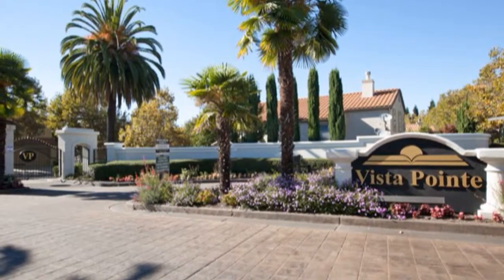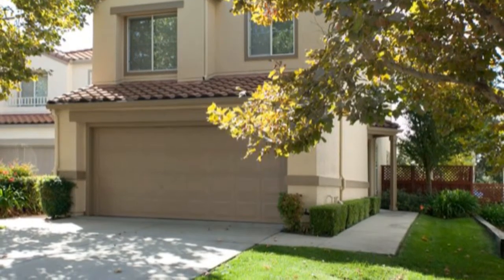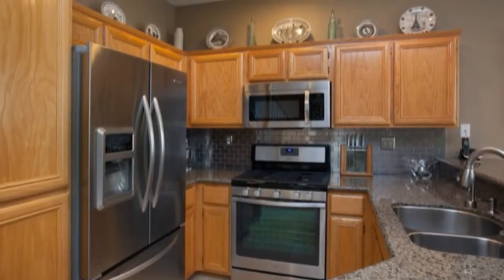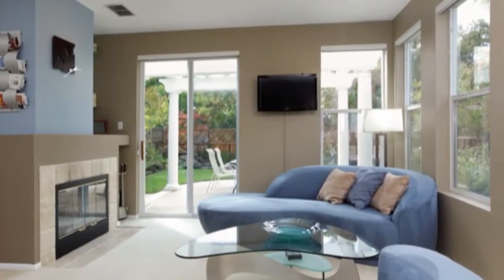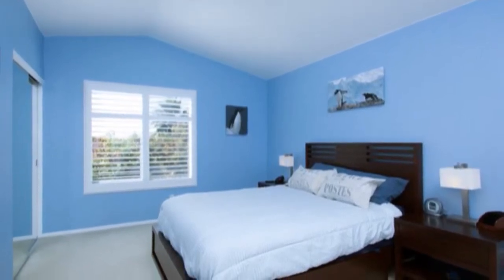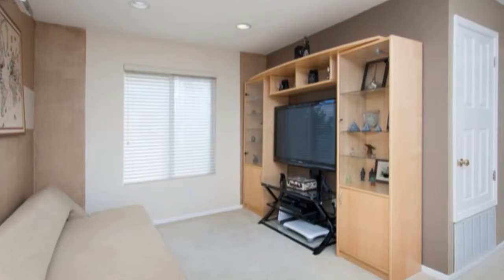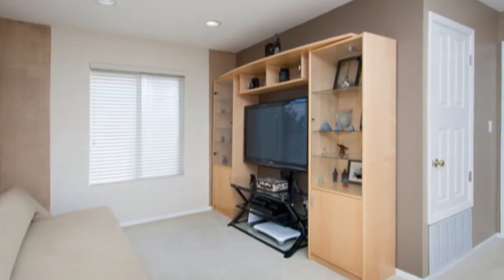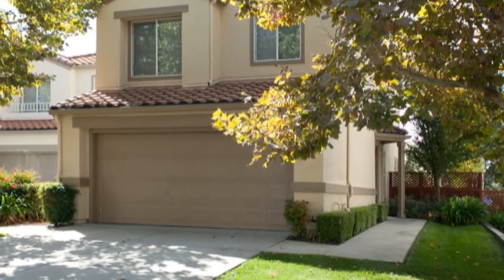1001 Vista Pointe Circle San Ramon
This beautiful home has been tastefully remodeled and boasts one of the best lots in the community. Enjoy the private backyard with no rear neighbors. Low monthly HOA covers exterior maintenance. Great San Ramon schools!